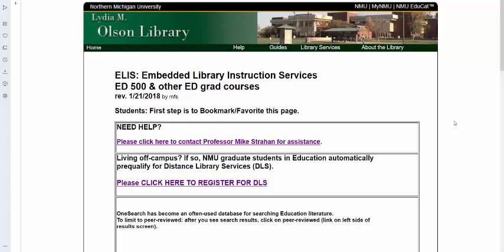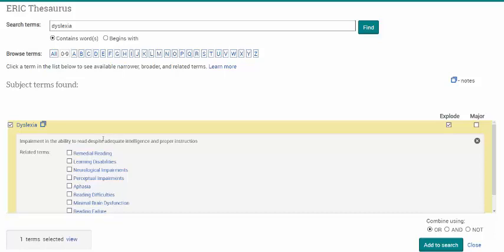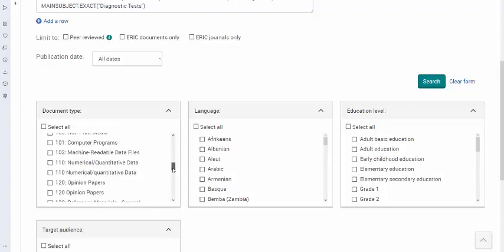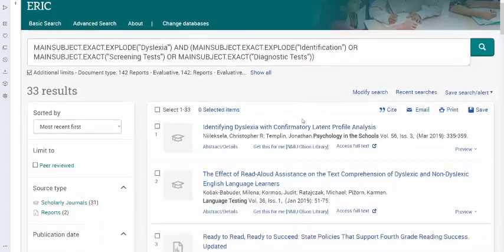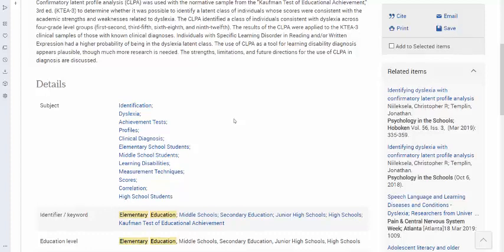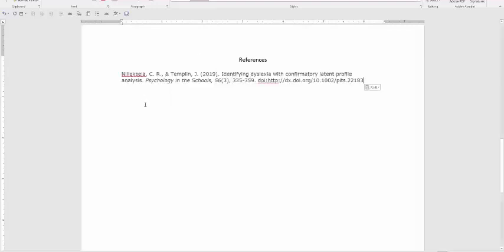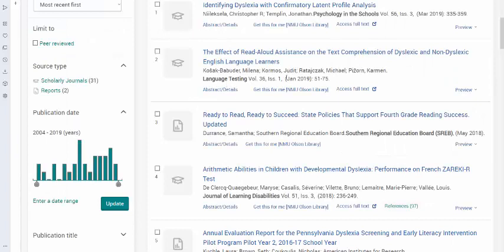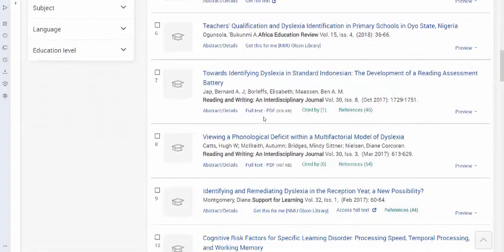ERIC Advanced Search: Using the Thesaurus and Other Features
This video shows how to conduct a multiple topic search for research articles, limiting by multiple education levels. It also shows how to use various database tools such as cite, references, cited by, retrieving online articles, and requesting articles not available online.